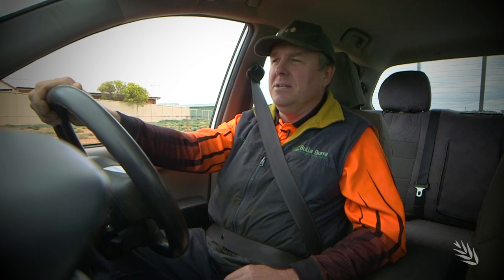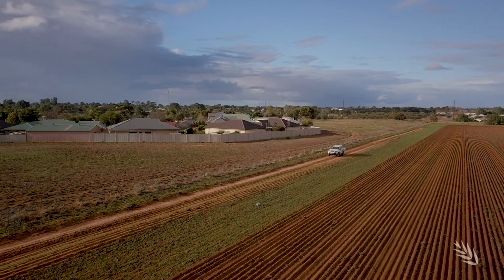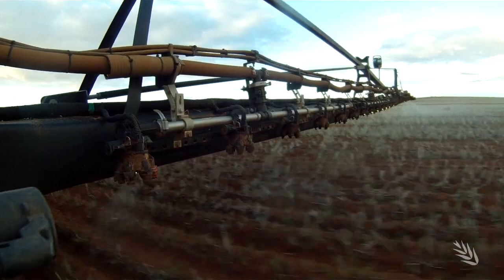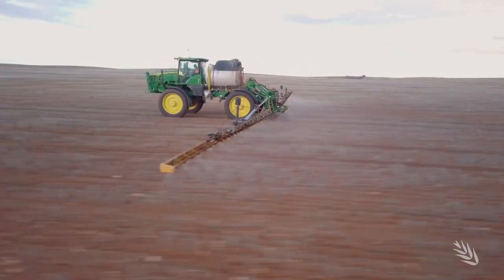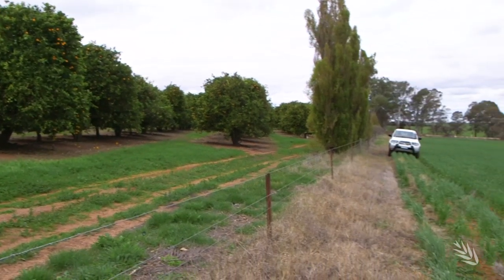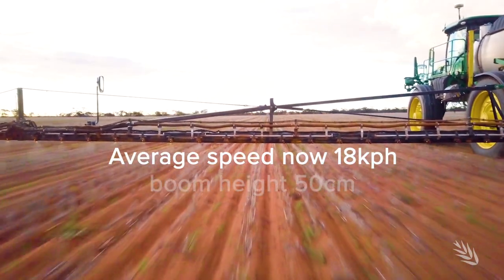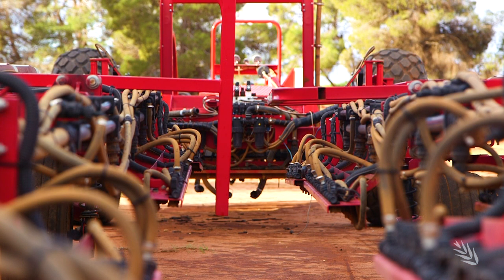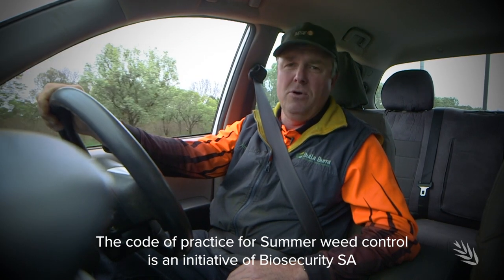Spray Drift Management Case Study | Loxton SA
When your cereal paddocks are surrounded by horticultural tree and vine crops and the residential sprawl is encroaching the farm's boundaries, how do you manage your spray program to minimise drift?